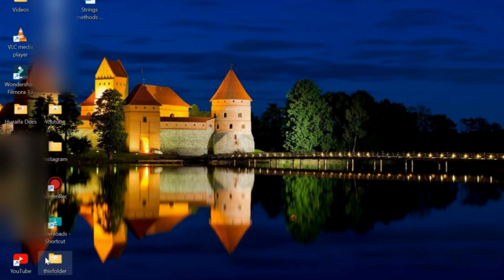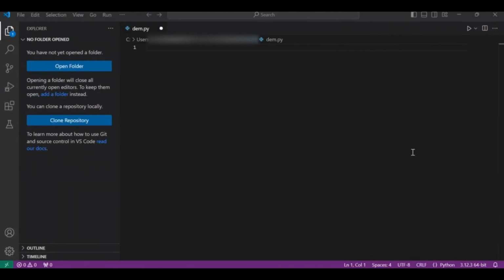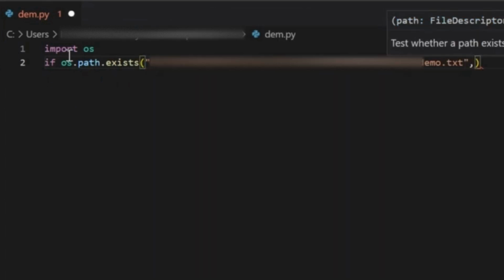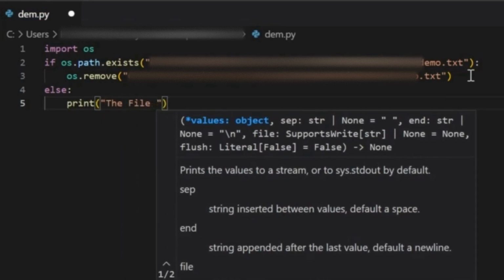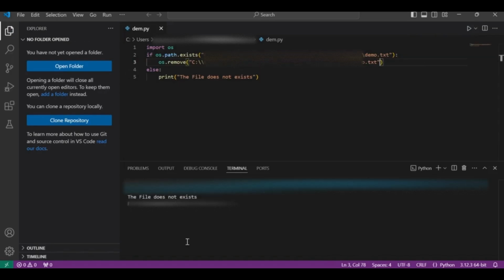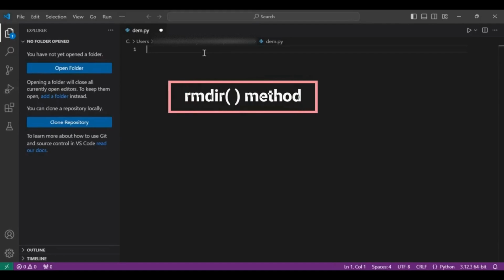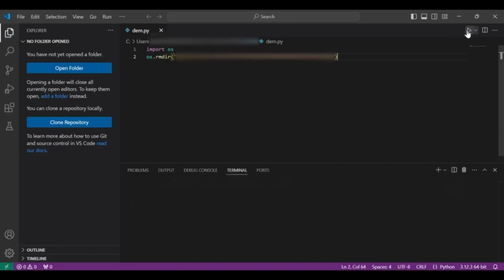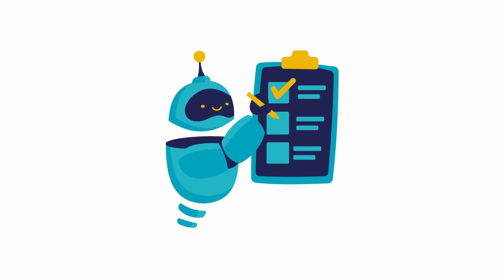Python Delete File / Folder - File handling (session - 03)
In this video, we will learn how to delete files and folders using Python.